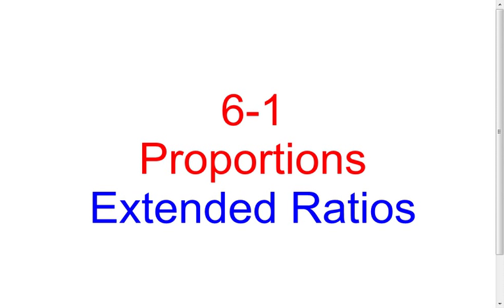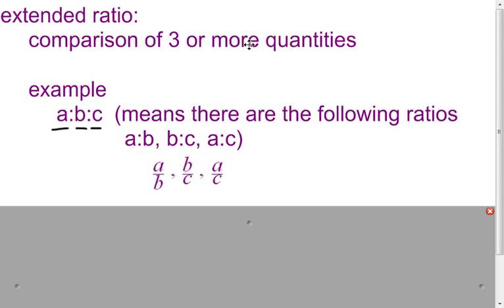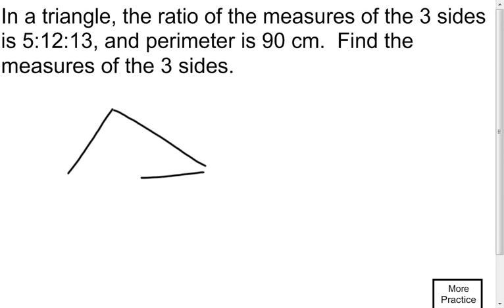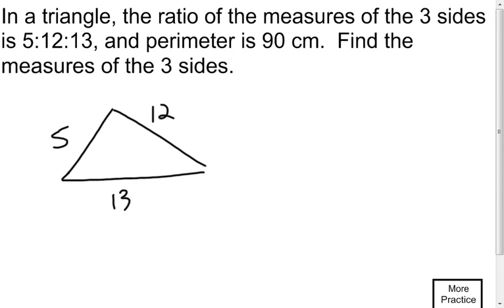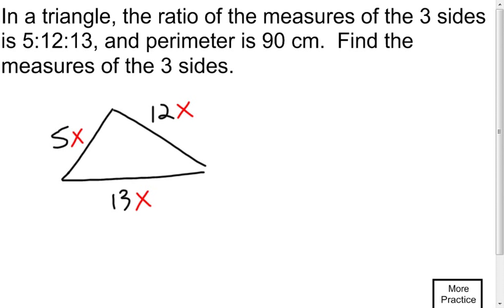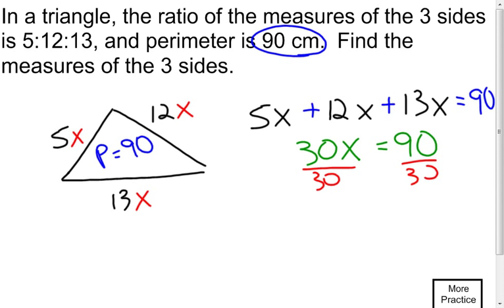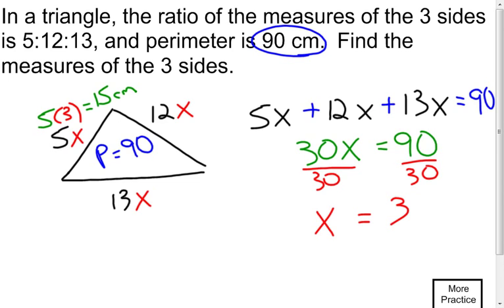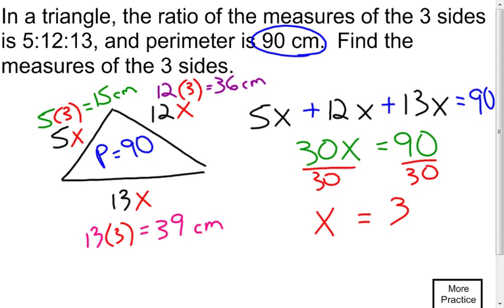6 1 Proportions Exteneded Ratios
A lesson on extended ratios and an example how to use extended ratios to solve a problem.